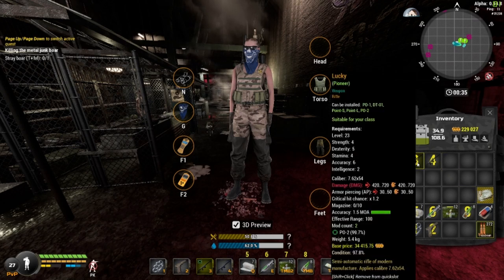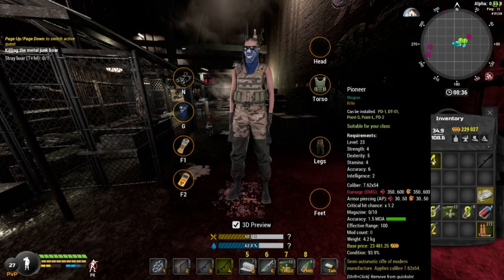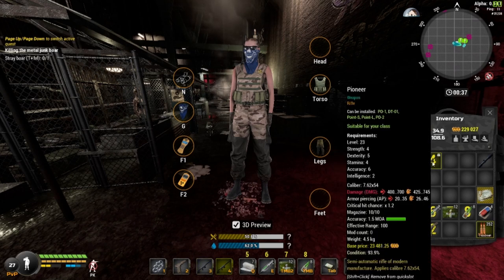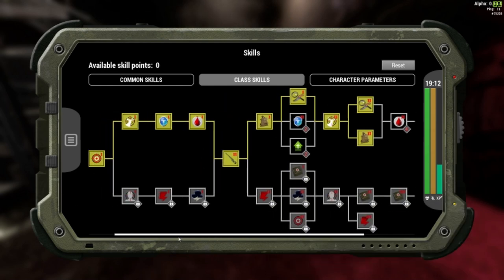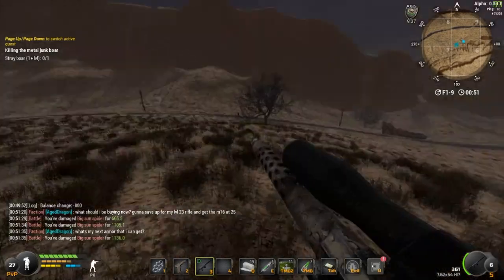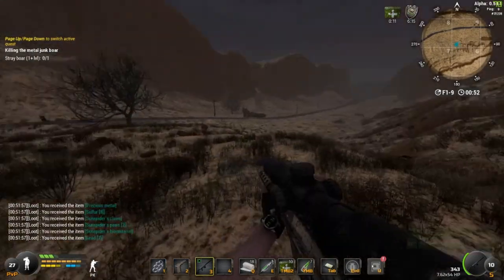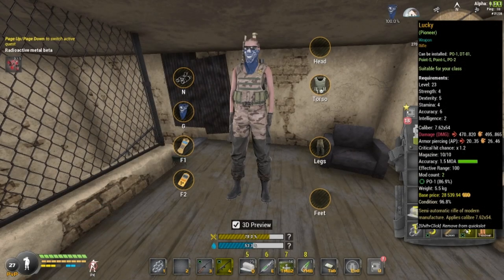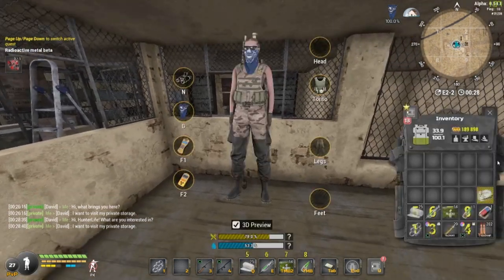Will To Live Online: Slots Drop Lucky Pioneer :o Best Farming Sniper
Will to live online dropping the pioneer from the slots.

TimeStamps
Intro: 0:00
Talking about gun 0:51
Farm test 4:29
Second talk 7:39

My pc
⍟ GPU: Gtx 970
⍟ CPU: AMD Ryzen 5 2600x
⍟ Memory: 16 GB RAM 3200hz
⍟ Monitor: BenQ XL2420Z 144Hz
⍟ Keyboard: Steel Series Apex 350
⍟ Headset: Steel Series Arctis 3
⍟ Mouse: Logitech g502